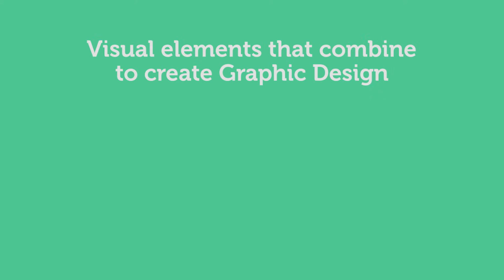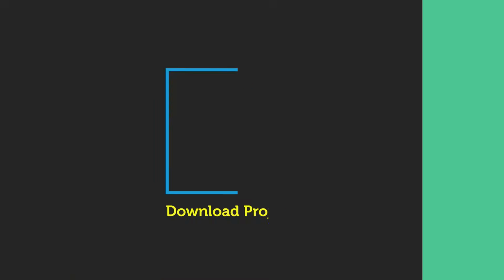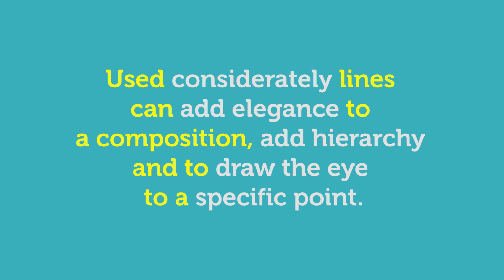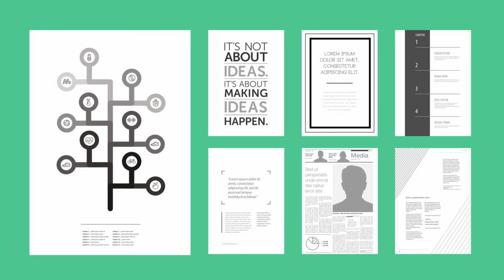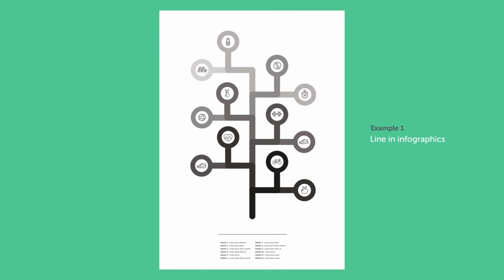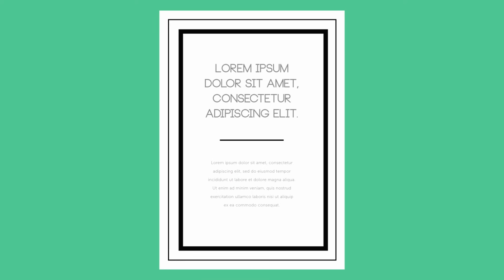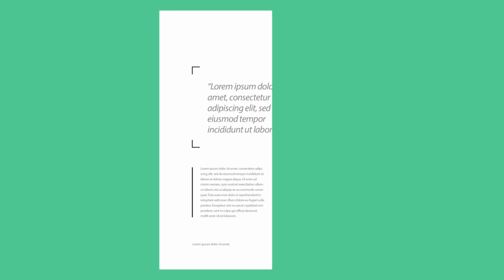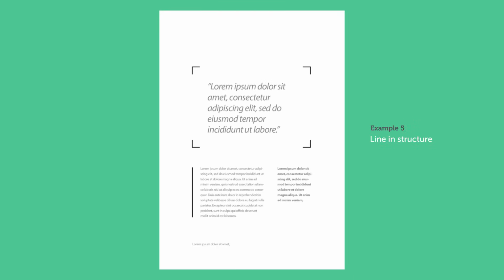‘Line’ Visual element of Graphic Design / Design theory Ep2/45 [Beginners guide to Graphic Design]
In this video I am going to discuss the first key visual element, and discuss ‘Line’ as a visual element in Graphic design.

This video is part of a 45 part course:

COURSE OVERVIEW

GD Studio